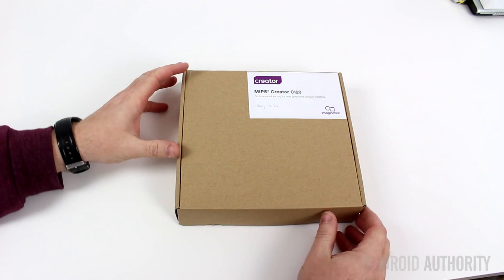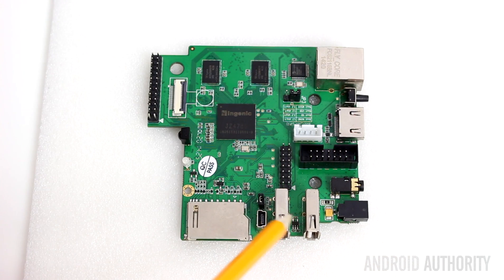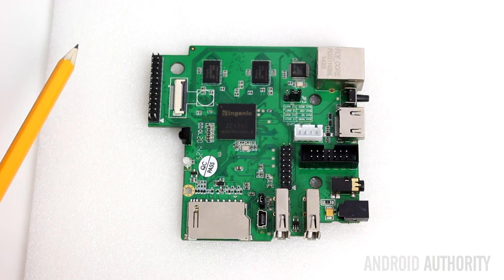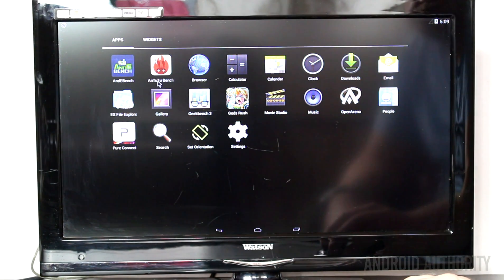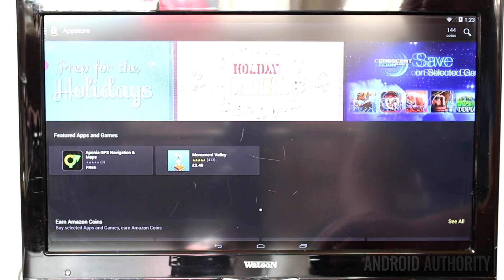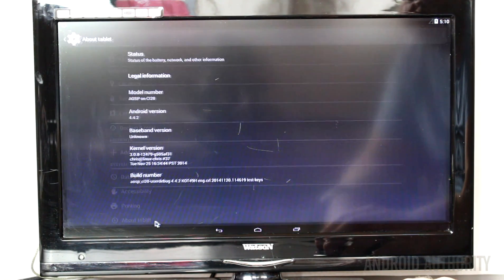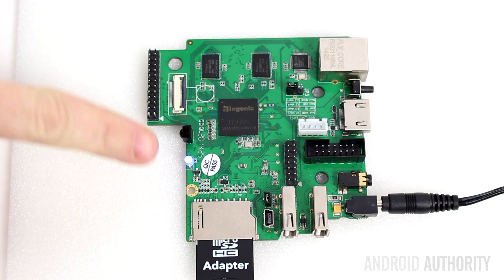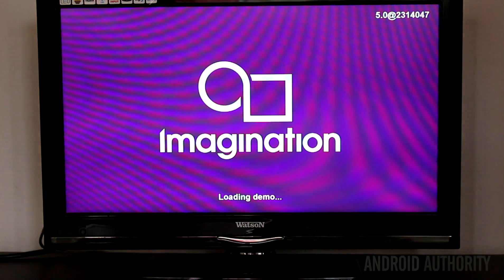MIPS Creator Ci20 Review!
Do you know MIPS? Do you love Android? Do you like to develop, hack, and mod? Check out Gary's review of the MIPS Creator CI20! Full written review!